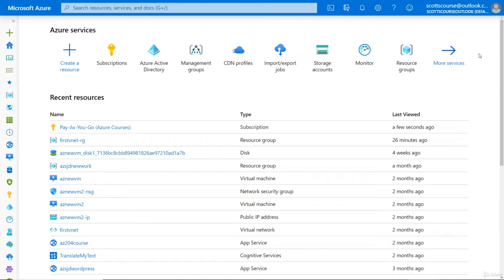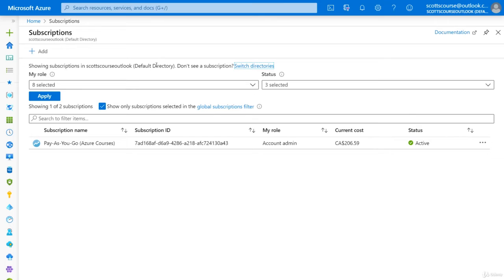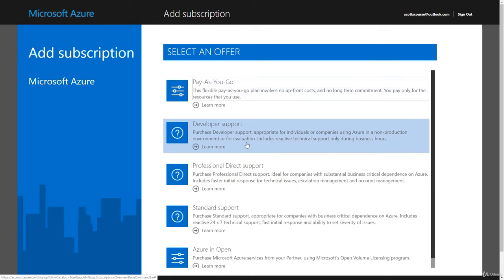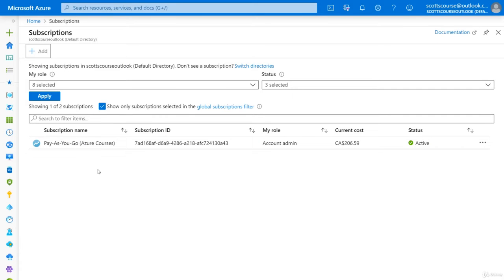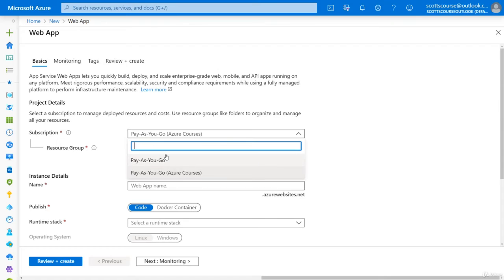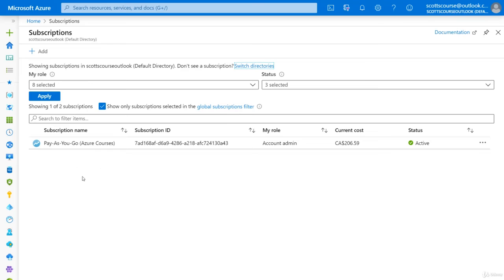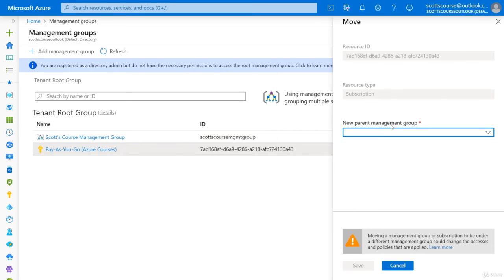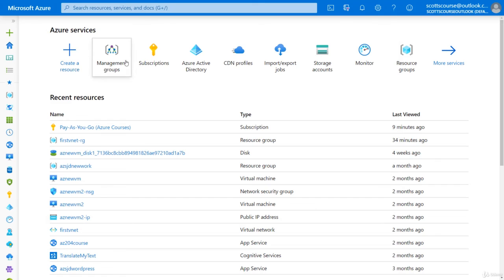AZ- 3.5. Manage Azure Subscription - NEW Subscriptions and Management Groups